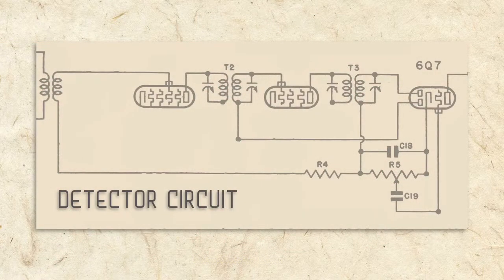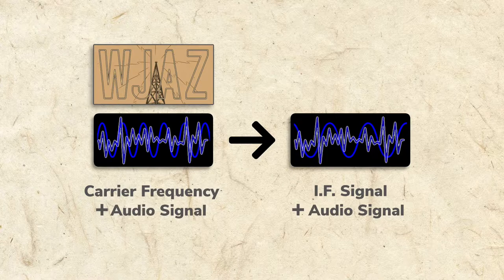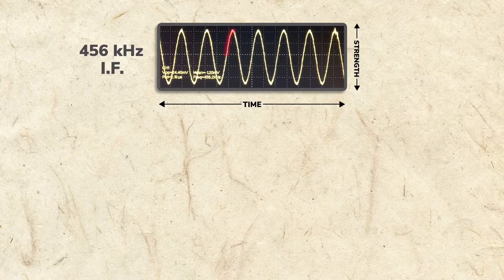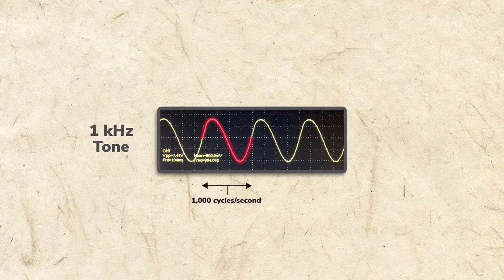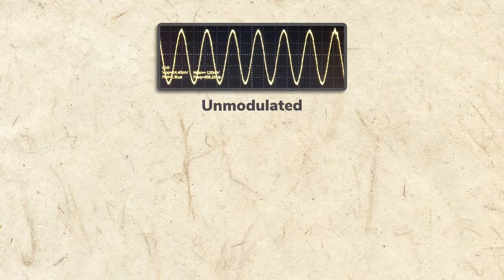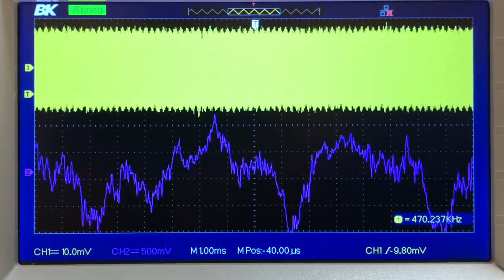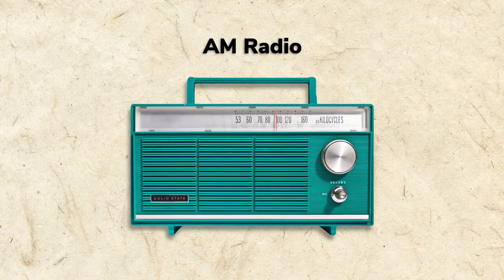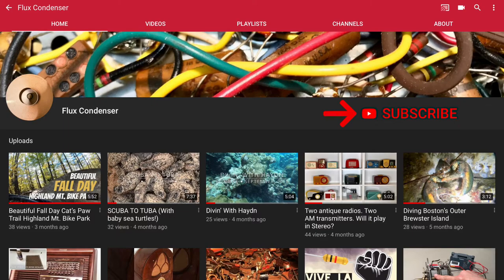How Does Amplitude Modulation Work (AM)?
What’s amplitude modulation? How does AM work? How does amplitude modulation work? Antique radio restoration. Before I explain the detector circuit, it’ll be helpful to discuss how the audio signal is encoded in the IF. So far, I’ve told you that a radio station’s transmitted frequency, called the carrier frequency, is encoded with the audio signal, which is passed to the IF signal. The graphic I’ve shown to represent this has sufficed to this point, but now I want to use an oscilloscope to show you what the signals really look like.

On the top display I’ve input a 456 kilohertz signal into my oscilloscope, the same frequency as the IF. The X axis represents time, and the Y axis represents signal strength. Our signal goes from zero to positive, back to zero, to negative, and back to zero 456,000 times a second.

Now lets take a look at an audio tone of 1 kilohertz. The signal goes from zero to positive, back to zero, to negative, and back to zero one thousand times a second.

Encoding the IF with the audio is done using amplitude modulation, or AM. This means that the audio signal modulates, or changes, the amplitude of the IF radio signal. This is easily seen on the oscilloscope. Compare the unmodulated IF signal with no audio. With the same signal with modulated audio. The width of the signal hasn’t changed, because the frequency is still 456 kilohertz. But the amplitude is now going up and down, in relation to the audio signal.

Here, I’ve connected a radio signal generator to the oscilloscope with an unmodulated 456 kilohertz signal. The radio signal is shown on top. I’ve also connected a music source to the oscilloscope and that signal is shown on bottom.

And here I’m modulating the radio signal with the music signal. Notice how its amplitude changes in relation to the music.

Radios like our antique Emerson are called AM radios because they use amplitude modulation. FM radios work similarly, but instead use frequency modulation.